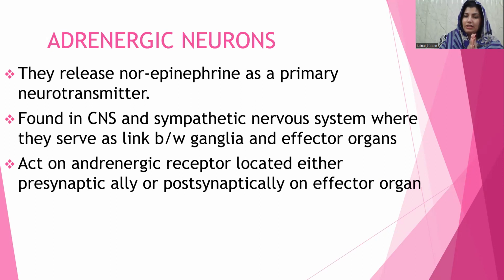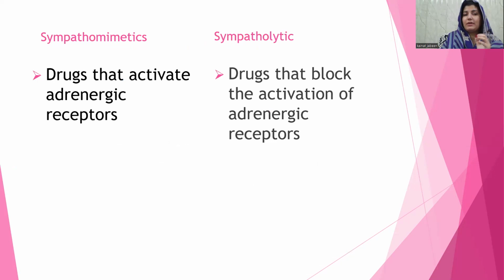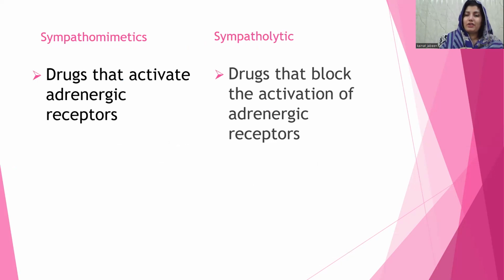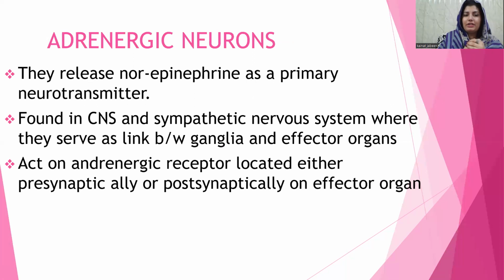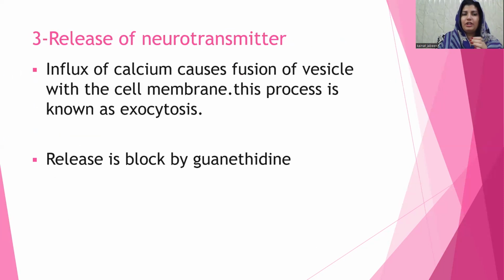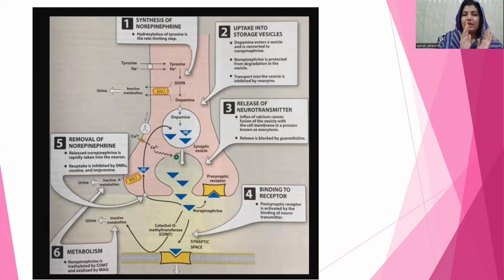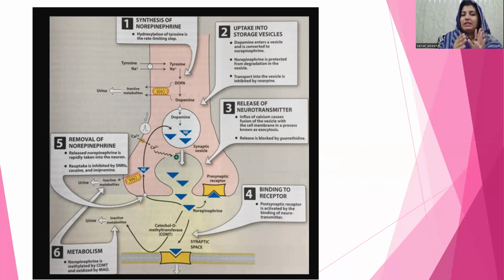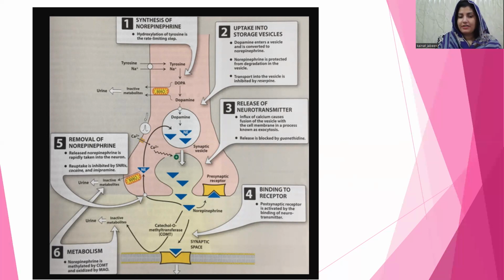Adrenergic Receptors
Adrenergic neurotransmitter and their transmission